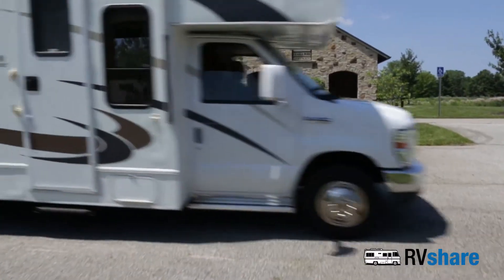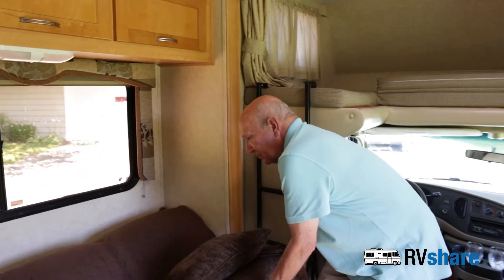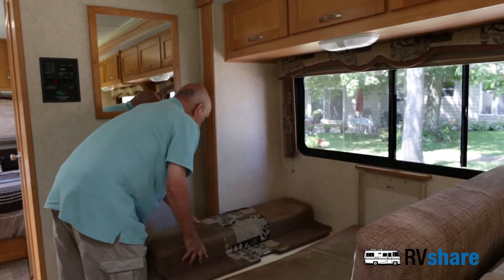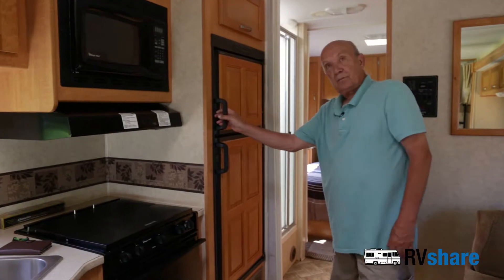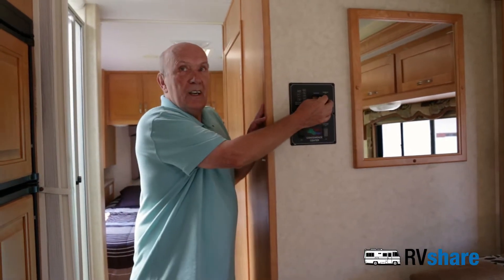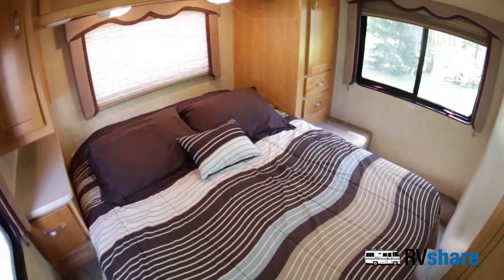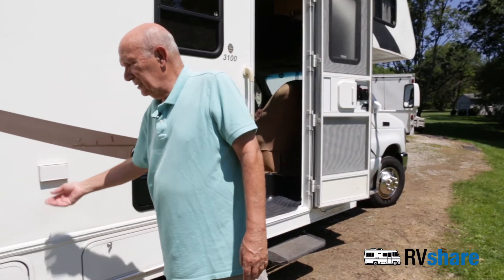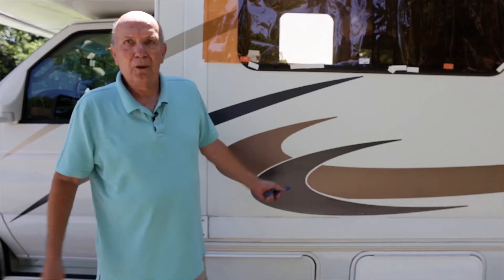Class C RV Walk-Through From RVshare User Bob Weisberg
Check out the features of this Class C that Bob Weisberg rents out on RVshare's peer-to-peer rental platform.